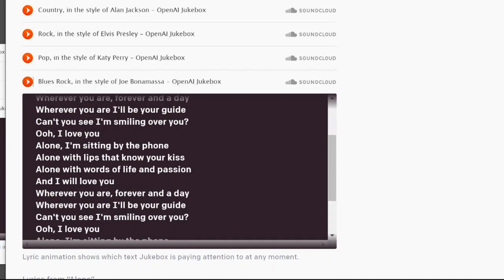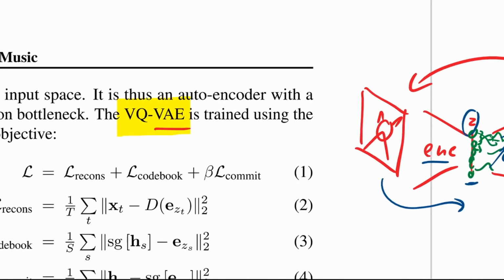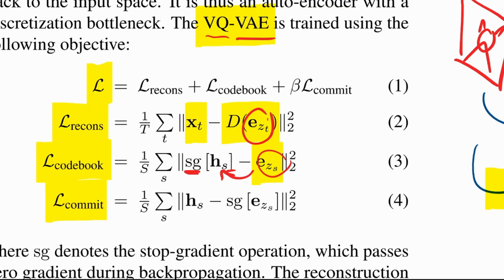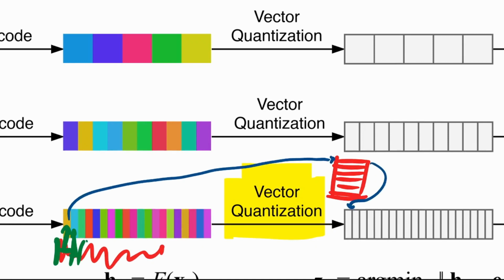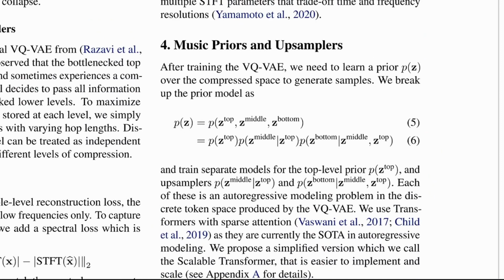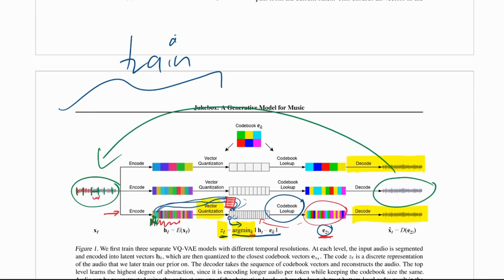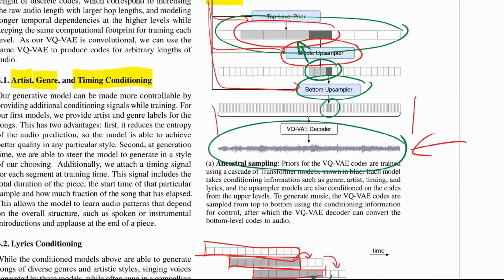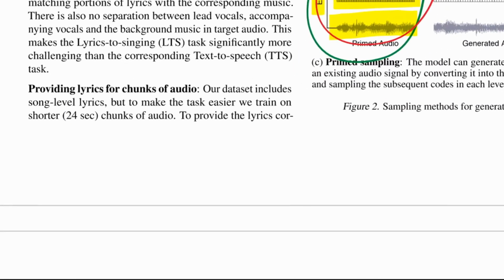Jukebox: A Generative Model for Music (Paper Explained)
This generative model for music can make entire songs with remarkable quality and consistency. It can be conditioned on genre, artist, and even lyrics.

Abstract:
We introduce Jukebox, a model that generates music with singing in the raw audio domain. We tackle the long context of raw audio using a multiscale VQ-VAE to compress it to discrete codes, and modeling those using autoregressive Transformers. We show that the combined model at scale can generate high-fidelity and diverse songs with coherence up to multiple minutes. We can condition on artist and genre to steer the musical and vocal style, and on unaligned lyrics to make the singing more controllable. We are releasing thousands of non cherry-picked samples, along with model weights and code.

Authors: Prafulla Dhariwal, Heewoo Jun, Christine Payne, Jong Wook Kim, Alec Radford, Ilya Sutskever